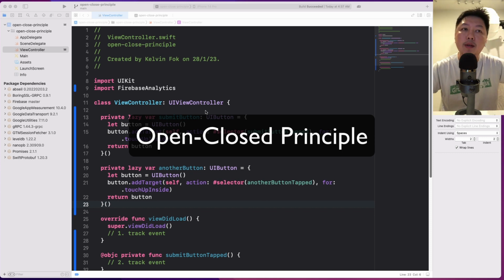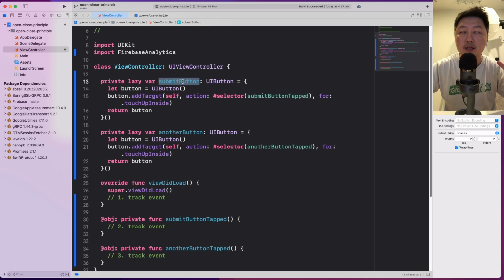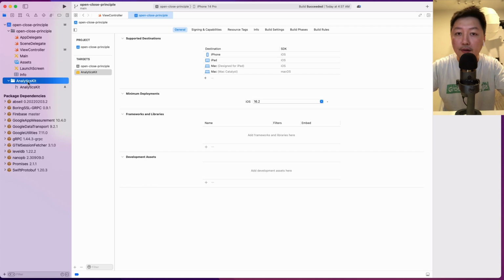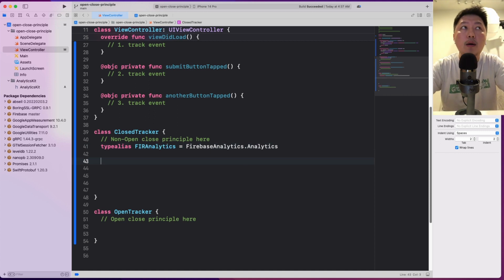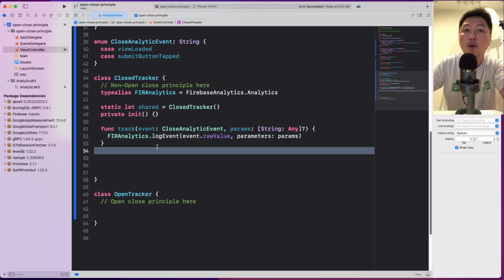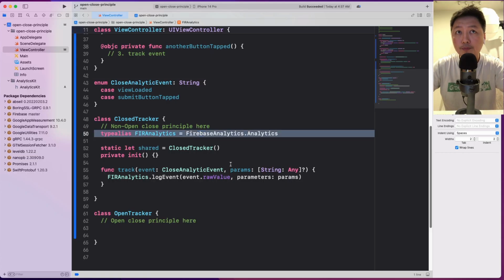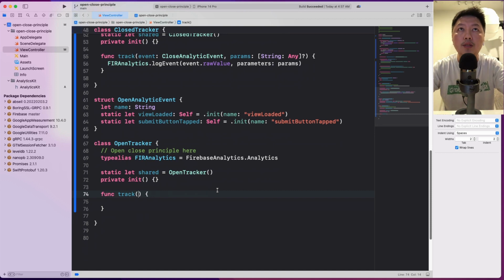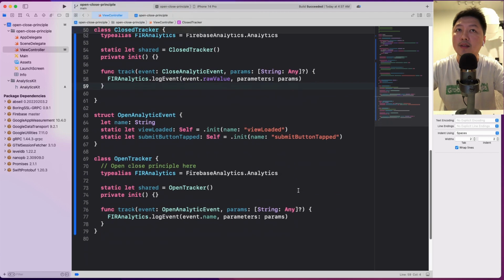Open-Closed Principle on iOS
In this video, we explore a practical application on the Open-Closed principle on iOS via an example with Firebase analytics. The Open-Closed principle is the 2nd principle in the SOLID principles by Uncle Bob and is designed to protect our code (close for modification) and yet allow for extension.

If you benefited from this video, check out my detailed courses below